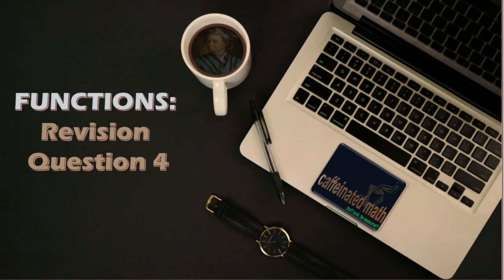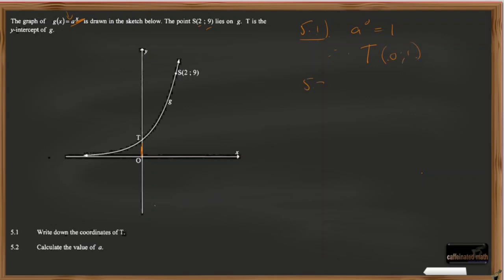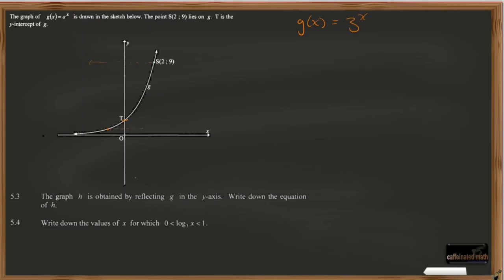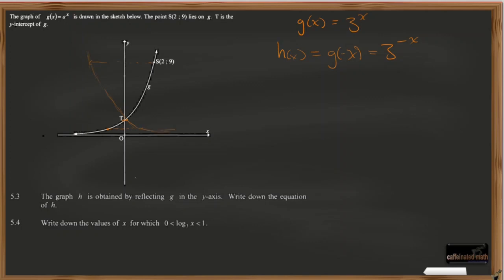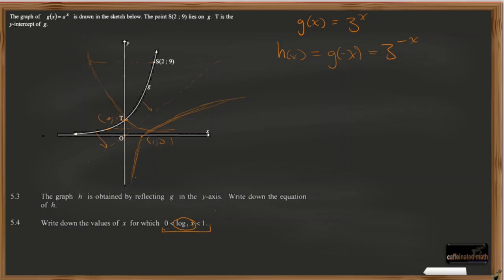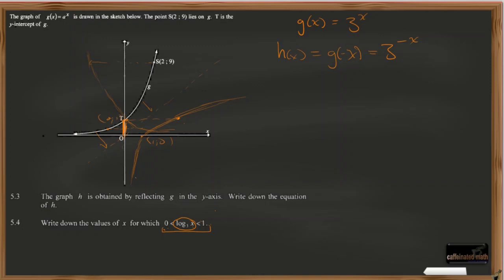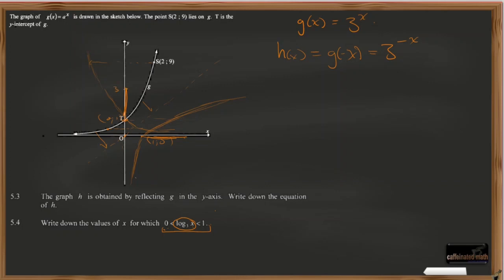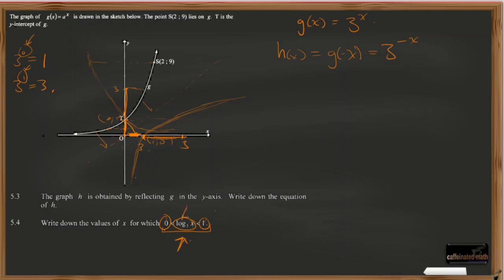Function Revision #4 (Gr12)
.exponential we go